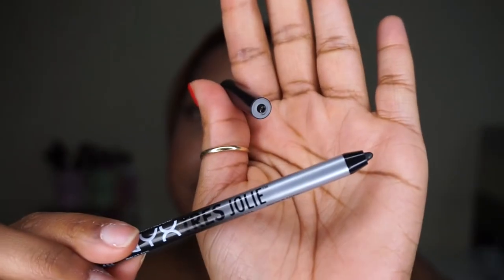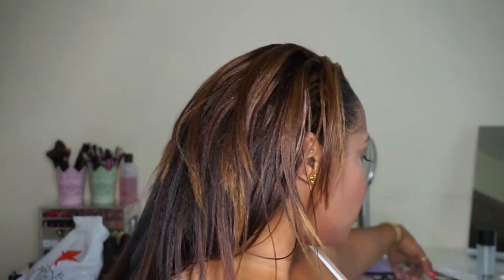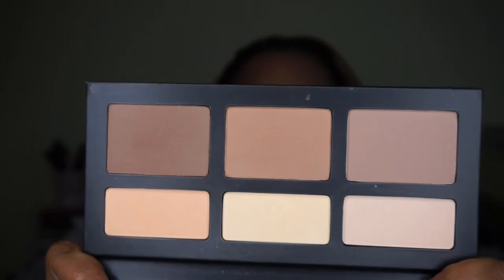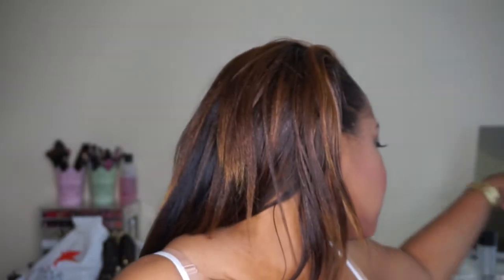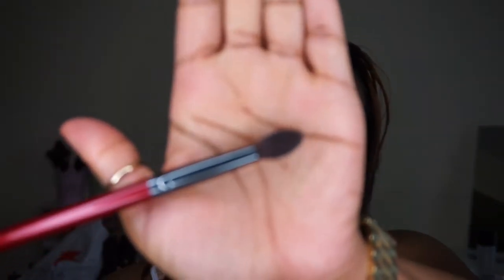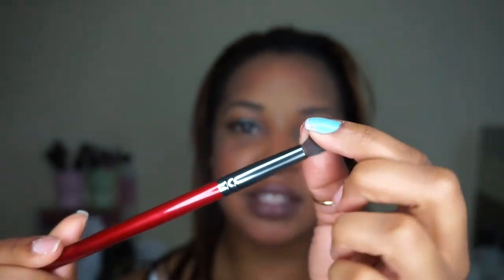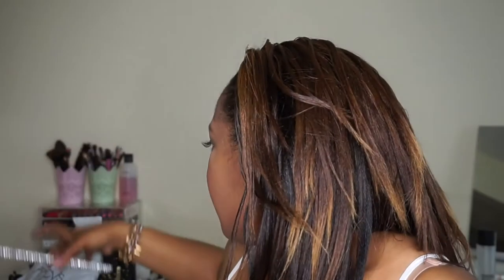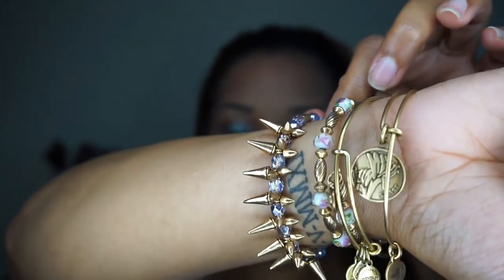Current Favorites June 2015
Makeup Details:

Face:
Cover FX Custom Cover Drops in N80
MAC Prolongwear Nourishing Waterproof Foundation in NC45
Concealer: Charlotte Tilbury Concealer Pen in Medium 5

Eyebrows:
Anastasia Brow Wiz in Ebony
Anastasia Tinted Brow Gel in Espresso
MAC Matchmaster Concealer in Shade 5

Blush:
MAC Prolongwear Blush in Make You Mine

Highlight:
Laura Mericer Baked Highlight in 01

Eyes:
Batalash Palette by Saucebox
Makeup Geek Foiled Eyeshadow in Pegasus
Vegas Nay Eylure Lashes in Easy Elegance

Lips:
MAC Whirl Lipliner
MAC Stone Lipstick